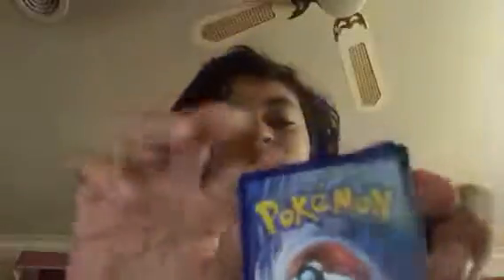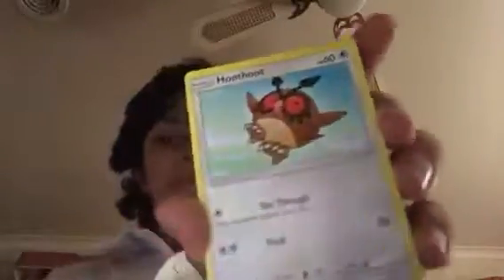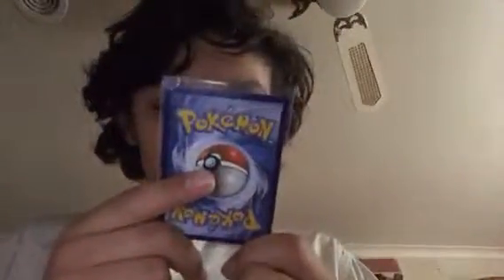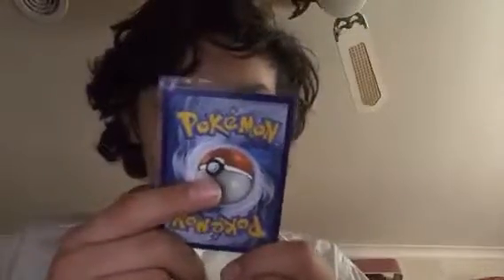Pokémon Burning Shadows Opening (RAINBOW RARE CHARIZARD?!?!)